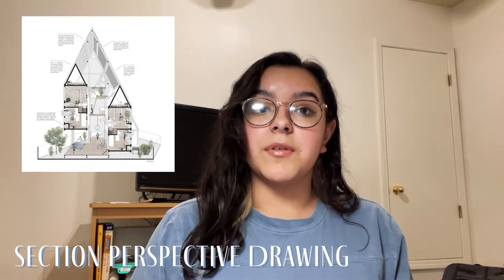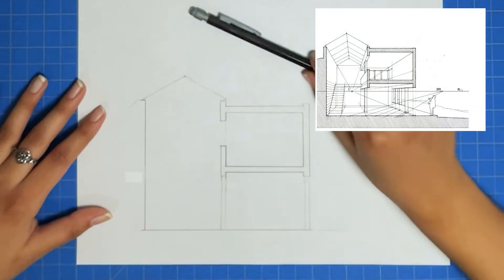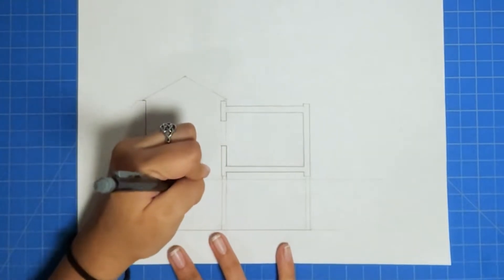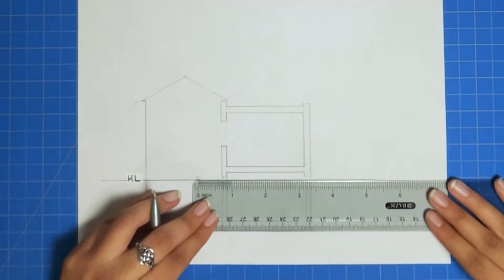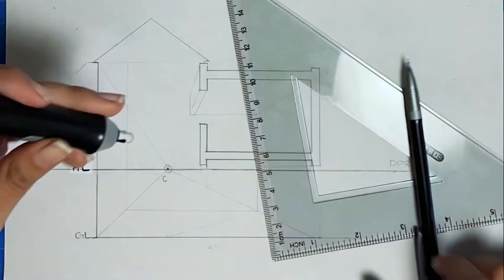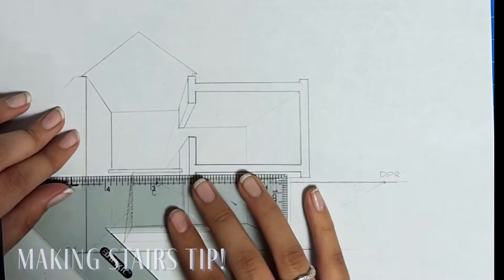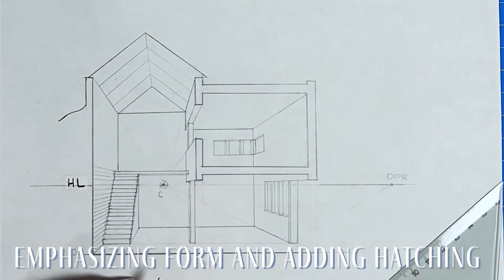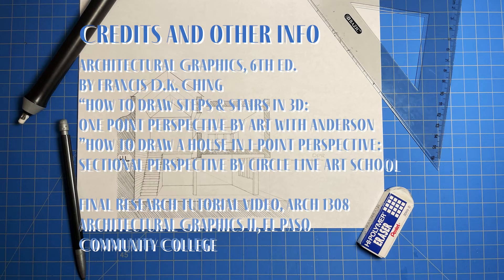Architectural Graphics, Perspective Drawings, Section Perspective Tutorial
Here is a quick tutorial on how to draw section perspective drawings! This tutorial was an assignment for my graphics II class. I hope all was understandable and that you enjoyed!